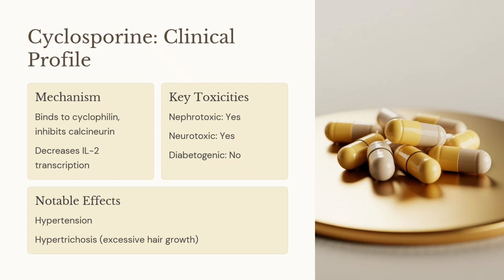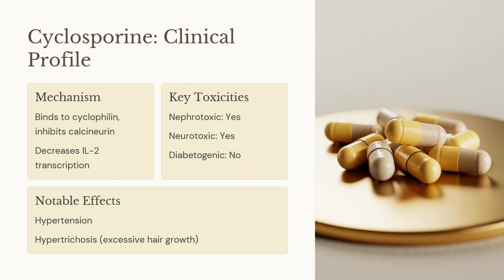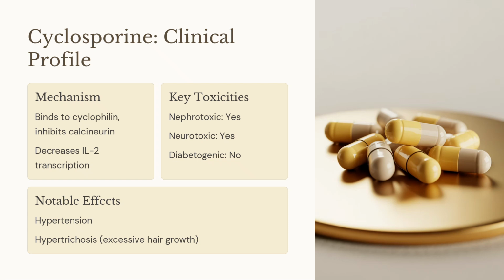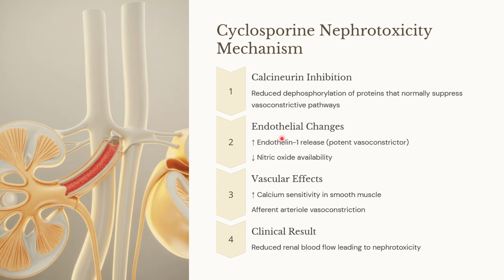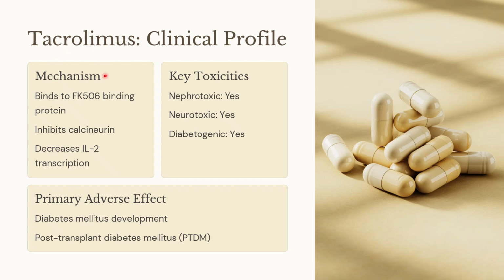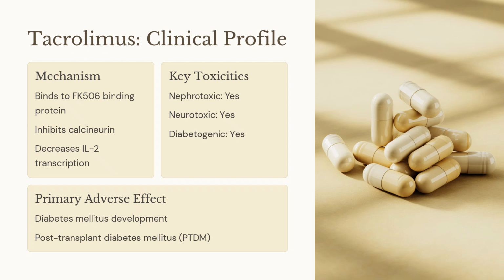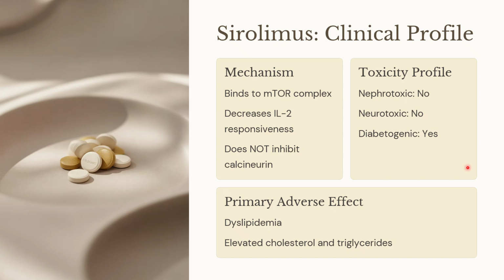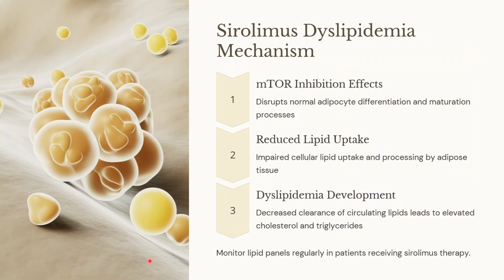Cyclosporine, Tacrolimus, Sirolimus | Mechanism of Action & Side Effects Simplified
This video covers the immunosuppressant drugs cyclosporine, tacrolimus, and sirolimus in detail, including:

Mechanism of action: calcineurin inhibition vs mTOR inhibition

Clinical uses in organ transplantation & autoimmune diseases

Major side effects: nephrotoxicity, hypertension, neurotoxicity, hyperlipidemia, bone marrow suppression, and more

Key differences between cyclosporine, tacrolimus, and sirolimus

A clear and high-yield explanation for USMLE Step 1 & Step 2, NEET PG, INI-CET, and pharmacology exams.

What do cyclosporine, tacrolimus, and sirolimus actually do inside the cell? In this video, we’ll explain the mechanism of action of these key immunosuppressants and why their side effects are so important in clinical medicine. By the end, you’ll never confuse a calcineurin inhibitor with an mTOR inhibitor again!